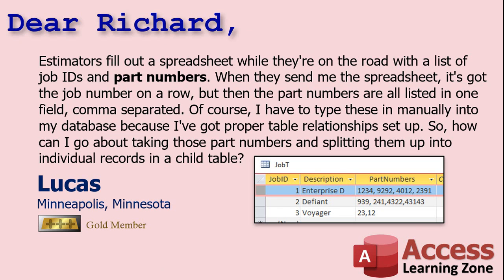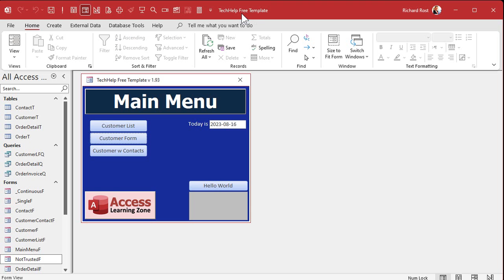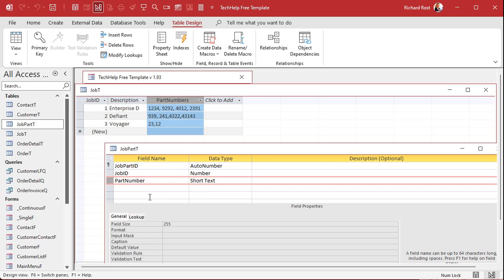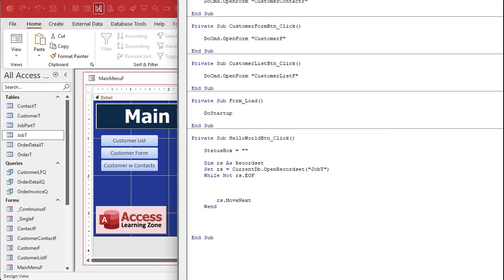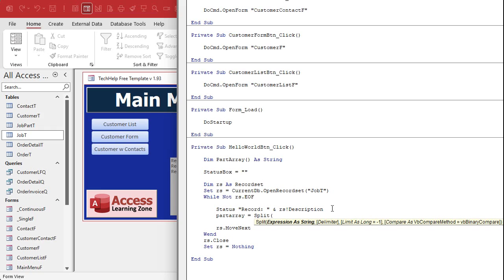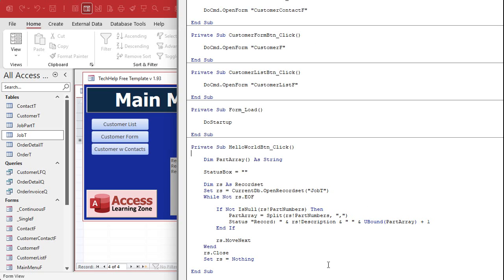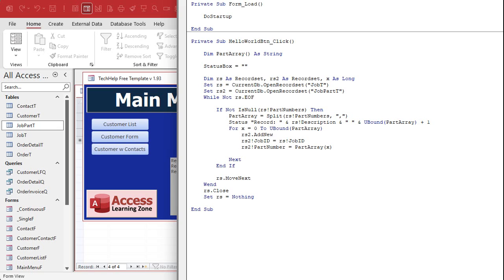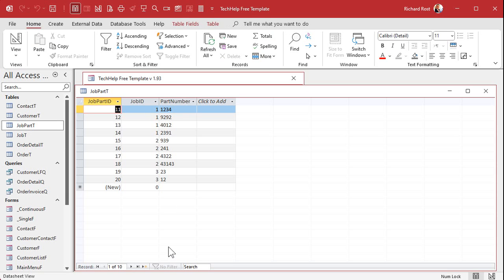How to Split a Field into Multiple Individual Child Records in Microsoft Access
In this Microsoft Access tutorial, I'm going to teach you how to take a single field that has multiple part numbers in it and split that up into individual records in a child table. This is an advanced Developer tutorial, and we will use nested recordset loops and the split function with a string array.

Lucas from Minneapolis, Minnesota (a Gold Member) asks: Estimators fill out a spreadsheet while they're on the road with a list of job IDs and part numbers. When they send me the spreadsheet, it's got the job number on a row, but then the part numbers are all listed in one field, comma separated. Of course, I have to type these in manually into my database because I've got proper table relationships set up. So, how can I go about taking those part numbers and splitting them up into individual records in a child table?